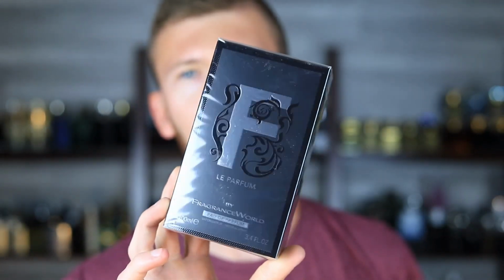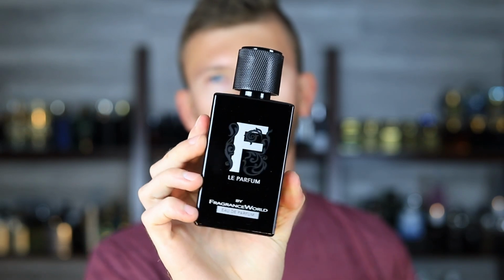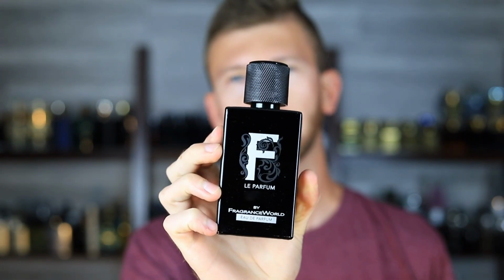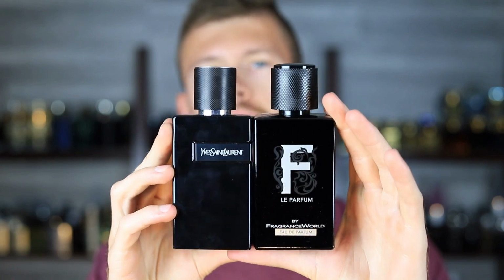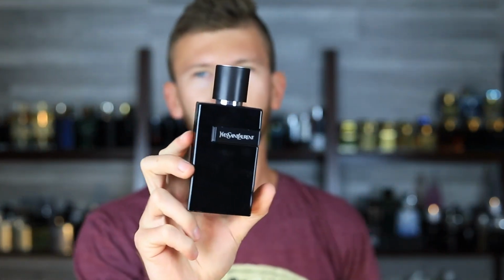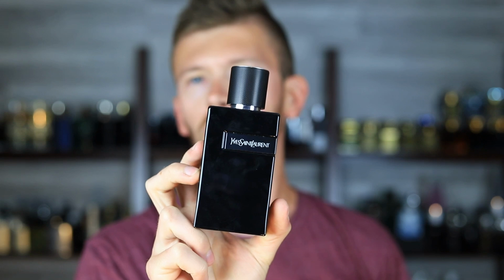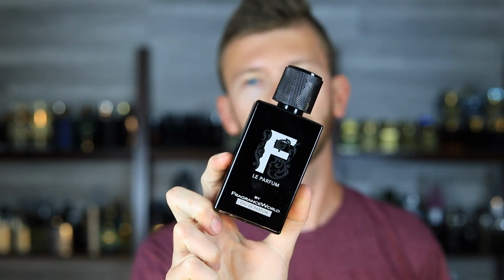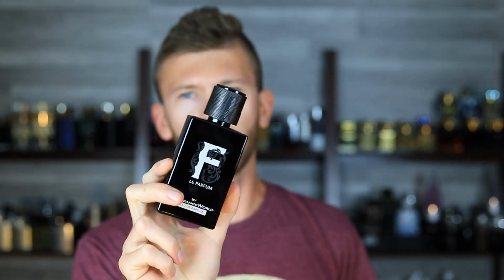Fragrance World F Le Parfum First Impressions - CHEAP YSL Y Parfum Clone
10 Of The Most ADDICTIVE Fragrances In My Collection

10 FRAGRANCES THAT ARE WORTH 10X THEIR DISCOUNTED PRICE